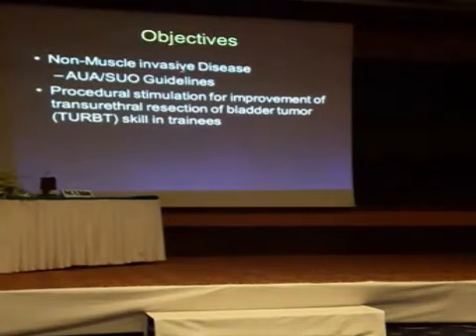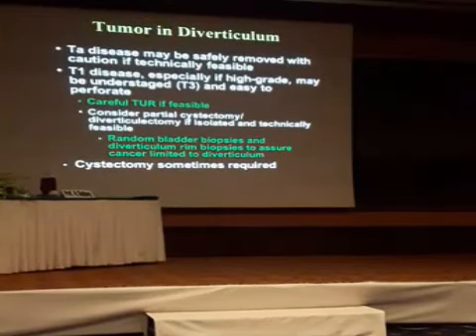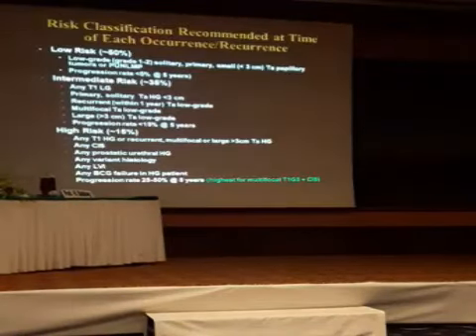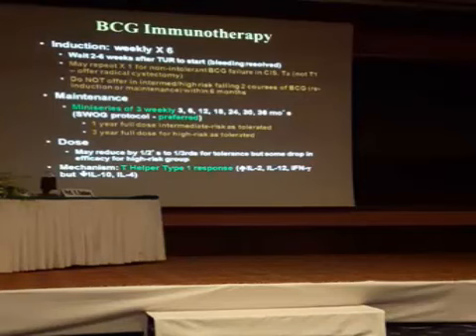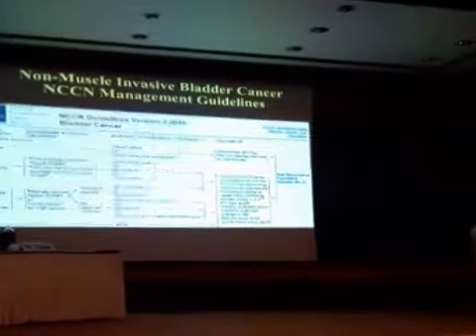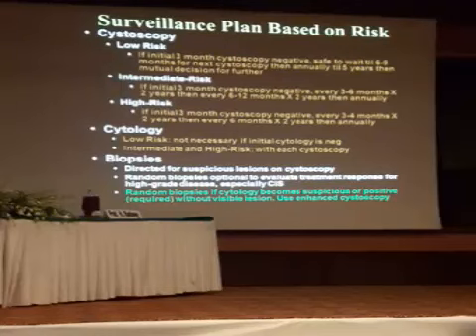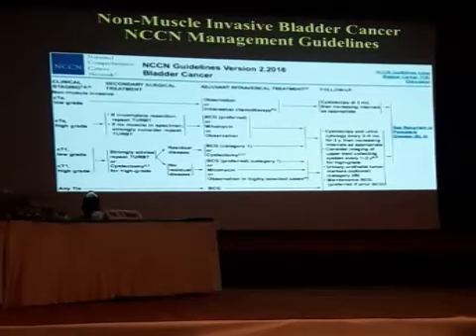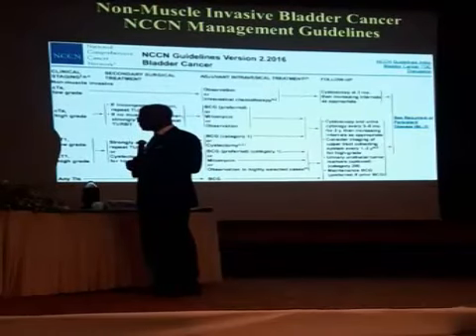Non-Muscle Invasive Bladder Cancer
Bladder cancer is the fourth most common cancer in male after prostate, lung and colorectal cancers, accounting for 6.6% of all cancer cases [1, 2], and the 11th most common cancer in woman [1]. The global standardized incidence rate is 10.1 per 100,000 for men and 2.5 per 100,000 for women [2]. According to the Canadian Cancer Society, bladder cancer is the fifth most common cancer overall, accounting for 7,800 cases/year [3]. Among the 81,190 estimated newly diagnosed BC in the US in 2018, nearly 75% were non-muscle invasive bladder cancer (NMIBC) [4]. A systemic review and meta-analysis by Adeloye et al in 2019, showed the pooled incidence of bladder cancer in Africa was 7.0 (95% confidence interval: 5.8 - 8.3) per 100,000 population in men and 1.8 (95% confidence interval: 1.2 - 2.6) per 100,000 in women [5]. The risks of bladder cancer appear to vary across world regions, correlating with smoking and occupational exposures to carcinogens in developed countries, and with chronic bladder urothelial irritation from Schistosoma hematobium infection in Africa and the Middle East [5].

Several studies and epidemiological profile in the developed nations have shown that approximately 70-75% of bladder cancers are NMIBC [1, 3, 4, 6]. A few studies from Nigeria and Ethiopia (Forae et al [7], Biluts et al [8]) provided considerable rates of NMIBC as compared to western settings 70% and 85% respectively. NMIBC is defined as a superficial neoplasia confined to the mucosa, (including Ta which is a noninvasive papillary carcinoma and carcinoma in situ (CIS), which is flat and non-papillary) or lamina propria (T1) based on the American Joint Committee on Cancer (AJCC) staging system, also known as the tumor node metastases (TNM) classification [4]. Ta accounts for most NMIBC (60%), whereas T1 and Tis (CIS) account for 30% and 10%, respectively [3].

Patients with NMIBC should be placed into one of three risk categories (low, intermediate and high risk) for recurrence and progression based on their stage, grade, number and size of tumors, and whether CIS is present [9]. This allows the most appropriate management to be selected based on the patient’s risk category [9].

Bladder cancer is a heterogeneous disease with a variable natural history [6]. In developed and industrialized nations, urothelial cancer is the most common histological type [3, 10]. In much of Africa, the histological type has remained squamous cell carcinoma (SCC) due to the endemicity of schistosomiasis [11-13]. A review by Bowa et al revealed that cancer of the bladder in most of Africa is still predominantly SCC (53-69%). However, there has been a notable increase in transitional cell carcinoma (TCC) in Africa (9-41%) [11]. A 10-year retrospective study of Salem et al in Egypt showed that there is a significant change of histological types from SCC to urothelial cancer; the incidence of associated bilharziasis decreased from 80% to 50%; and a significant increase occurred in TCC from 20% to 66%, with a significant decrease in SCC from 73% to 25% [14].
References
1. Kamat AM, Bagcioglu M, Huri E. What is new in non-muscle-invasive bladder cancer in 2016? Turk J Urol. 2017;43(1):9–13. doi: 10.5152/tud.2017.60376. [PMC free article] [PubMed] [CrossRef] [Google Scholar]
2. Anastasiadis A, de Reijke TM. Best practice in the treatment of nonmuscle invasive bladder cancer. Ther Adv Urol. 2012;4(1):13–32. doi: 10.1177/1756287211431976. [PMC free article] [PubMed] [CrossRef] [Google Scholar]
3. Kassouf W, Traboulsi SL, Kulkarni GS, Breau RH, Zlotta A, Fairey A, So A. et al. CUA guidelines on the management of non-muscle invasive bladder cancer. Can Urol Assoc J. 2015;9(9-10):E690–704. doi: 10.5489/cuaj.3320. [PMC free article] [PubMed] [CrossRef] [Google Scholar]
4. Shen PL, Lin ME, Hong YK, He XJ. Bladder preservation approach versus radical cystectomy for high-grade non-muscle-invasive bladder cancer: a meta-analysis of cohort studies. World J Surg Oncol. 2018;16(1):197. doi: 10.1186/s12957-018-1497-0. [PMC free article] [PubMed] [CrossRef] [Google Scholar]
5. Adeloye D, Harhay MO, Ayepola OO, Dos Santos JP, David RA, Ogunlana OO, Gadanya M. et al. Estimate of the incidence of bladder cancer in Africa: A systematic review and Bayesian meta-analysis. Int J Urol. 2019;26(1):102–112. doi: 10.1111/iju.13824. [PMC free article] [PubMed] [CrossRef] [Google Scholar]
6. Hendricksen K, Alfred Witjes JA. Treatment of intermediate-risk Non-Muscle-Invasive Bladder Cancer (NMIBC) European Urology Supplements. 2007;6(14):800–808. doi: 10.1016/j.eursup.2007.04.008. [CrossRef] [Google Scholar]
7. Forae GD, Ugiagbe EE, Mekoma DF. A descriptive study of bladder tumors in Benin City, Nigeria: An analysis of histopathological patterns. Saudi Surg J. 2016;4:113–117. doi: 10.4103/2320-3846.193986. [CrossRef] [Google Scholar]
8. Biluts H, Minas E. Bladder tumours at Tikur Anbessa Hospital in Ethiopia. East and Central African Journal of Surgery. 2011;16(1):57–64. [Google